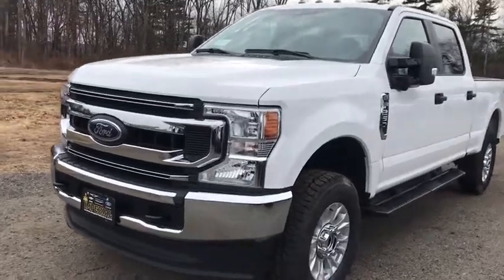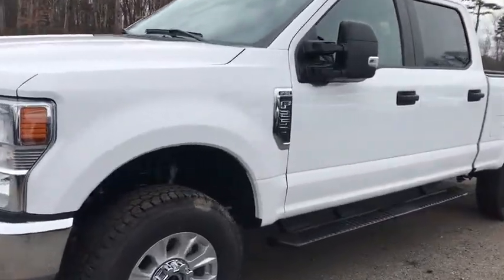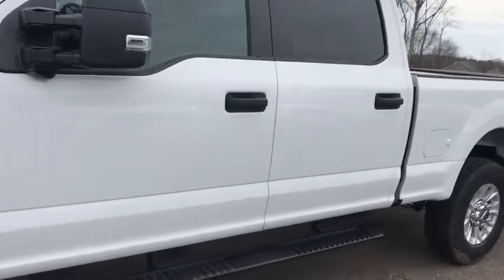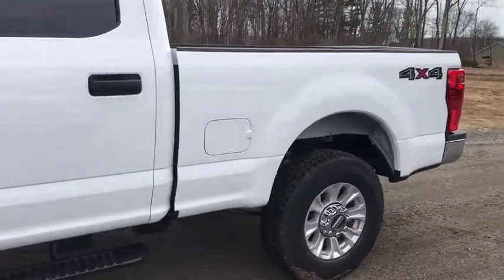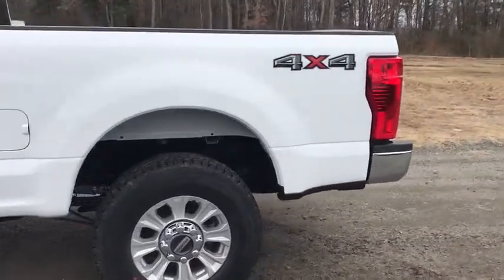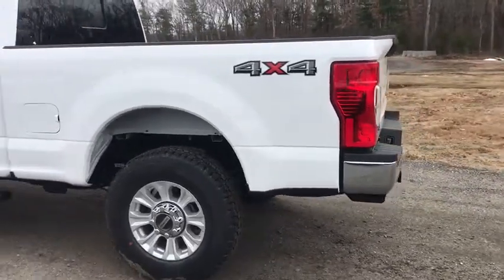2020 Ford F-250SD near me Milford, Mendon, Worcester, Framingham MA, Providence, RI T20-139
Oxford White New 2020 Ford F-250SD available near me in Milford, Massachusetts at Imperial Ford. Servicing the Mendon, Worcester, Framingham MA, Providence, RI area.

Imperial Ford
18 Uxbridge Rd

Oxford White exterior and Medium Earth Gray interior, XL trim. ENGINE: 6.2L 2-VALVE SOHC EFI NA V8 F... TIRES: LT275/70RX18E BSW A/T (4), PRIVACY GLASS, POWER EQUIPMENT GROUP, SYNC 3 COMMUNICATIONS & ENTERTAINMENT... 4x4, Remote Engine Start, Hitch, ELECTRONIC-LOCKING W/3.73 AXLE RATIO, OXFORD WHITE, TAILGATE STEP & HANDLE, FIXED REAR-WINDOW W/DEFROST, 110V/400W OUTLET, TRANSMISSION: TORQSHIFT-G 6-SPD AUTO.. POWER-SLIDING REAR-WINDOW W/DEFROST, COLOR-COORDINATED FULL CARPET W/FLOOR... STX APPEARANCE PACKAGE, PLATFORM RUNNING BOARDS, LED ROOF CLEARANCE LIGHTS, ORDER CODE 600A, UPFITTER SWITCHES (6), PRO TRAILER BACKUP ASSIST, STEERING WHEEL-MOUNTED CRUISE CONTROL... SNOW PLOW PREP PACKAGE, TRAILER BRAKE CONTROLLER. Warranty 5 yrs/60k Miles - Drivetrain Warranty; brbrbrbrKEY FEATURES INCLUDEbrbr4x4, Trailer Hitch, Remote Engine Start. Electronic Stability Control, Brake Assist, Vinyl Seats, 4-Wheel ABS, Tire Pressure Monitoring System. brbrbrbrOPTION PACKAGESbrbrSTX APPEARANCE PACKAGE STX fender vent badge, Bright Chrome Hub Covers & Center Ornaments, Chrome Front Bumper, Chrome Rear Step Bumper, Steering Wheel-Mounted Cruise Control, Tires: LT275/65Rx18E BSW A/S, Wheels: 18 Sparkle Silver Painted Cast Aluminum, bright hub covers/center ornaments, Bright Chrome Grille, PRO TRAILER BACKUP ASSIST Ultimate Trailer Tow Camera System, rear view camera, 360 degree camera system, rear CHMSL camera, trailer reverse guidance and LED center high-mounted stop lamp, POWER EQUIPMENT GROUP Deletes passenger-side lock cylinder, upgraded door trim panel, Accessory Delay, Advanced Security Pack, SecuriLock Passive Anti-Theft System (PATS) and inclination/intrusion sensors, Power Locks, Remote Keyless Entry, Manual Telescoping/Folding Trailer Tow Mirrors, power heated glass, heated convex spotter mirror and integrated clearance lights and turn signal indicators, Power Front & Rear Seat Windows, 1-touch up/down driver/passenger window, Power Tailgate Lock brbrbrbr.brbrPrice does not include tax, title, registration, documentation fee or other applicable fees, and includes our Imperial Trade Assistance Bonus of $1,000 for qualifying 2010 or newer retailable trades. To receive advertised promotional price, the vehicle must be paid in full and take same day delivery from dealer stock. Call or email our phone and internet team for the most current rebate information and Imperial discounts. Price cannot be combined with any other discounts or promotions and is subject to change based on market value at any time without notice, customer must mention promo code in order to qualify for internet special discount. The information contained herein is deemed reliable but not guaranteed, dealer not responsible for any misprint involving the price or description of the vehicle, it's the sole responsibility of buyer to physically inspect and verify such information prior to purchasing. Transparency is our goal. NO WHOLESALERS OR DEALERS! brbr MORE ABOUT US: Imperial Cars Purchase With Confidence: 1) Free Car Fax Vehicle History Report Available For All Of Our Vehicles Online. 2) Imperial Certified All used cars go through a Rigorous 125-Point Vehicle Inspection. 3) Bottom Line Pricing 4) 5 Day or 200 Mile Exchange Program for Your Total Confidence If you are not happy with it bring it back within 5 days or 200 miles and we'll give you a credit of your full purchase price toward the purchase of another vehicle. (excludes Renewed for You Vehicles)
Order Code 600A,3.73 Axle Ratio,Electronic-Locking w/3.73 Axle Ratio,GVWR: 10,000 lb Payload Package,17 Argent Painted Steel Wheels,Wheels: 18 Sparkle Silver Painted Cast Aluminum,HD Vinyl 40/20/40 Split Bench Seat,STX Appearance Package,Power Equipment Group,Snow Plow Prep Package,240 Amp Alternator,Trailer Brake Controller,Platform Running Boards,Pro Trailer Backup Assist,LED Roof Clearance Lights,Tailgate Step & Handle,Fixed Rear-Window w/Defrost,110V/400W Outlet,Power-Sliding Rear-Window w/Defrost,Color-Coordinated Full Carpet w/Floor Mats,Privacy Glass,Upfitter Switches (6),SYNC 3 Communications & Entertainment System,AM/FM Stereo w/MP3 Player,Steering Wheel-Mounted Cruise Control,Manual Telescoping/Folding Trailer Tow Mirrors,Ultimate Trailer Tow Camera System,SYNC Communications & Entertainment System,Power Front & Rear Seat Windows,4 Speakers,Emergency communication system: SYN